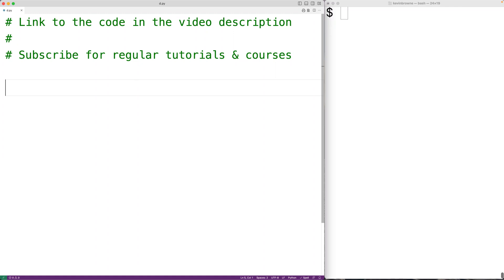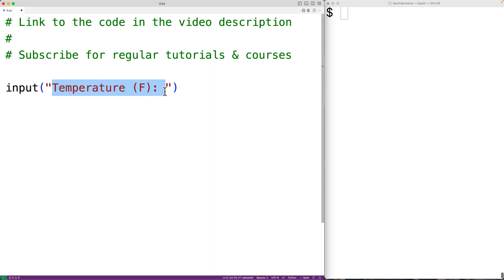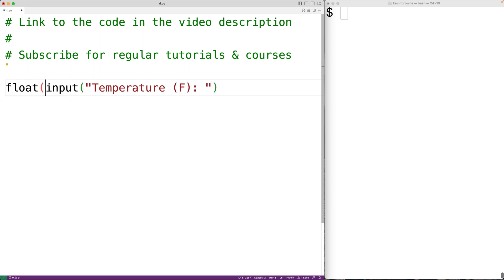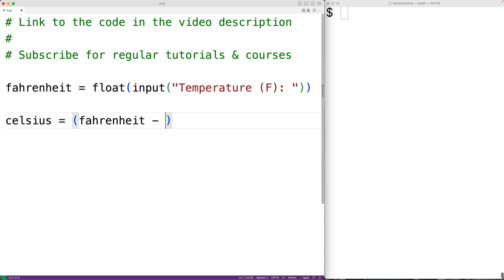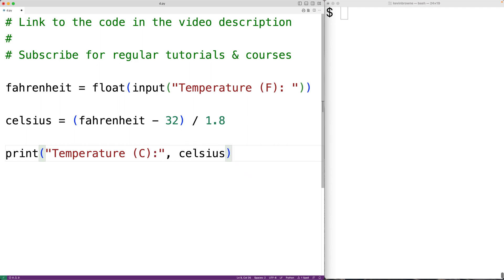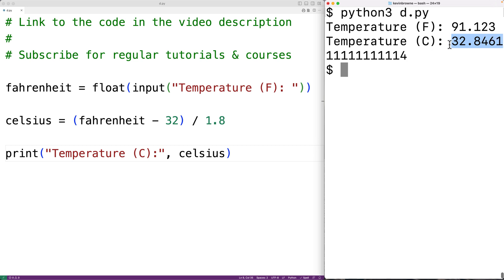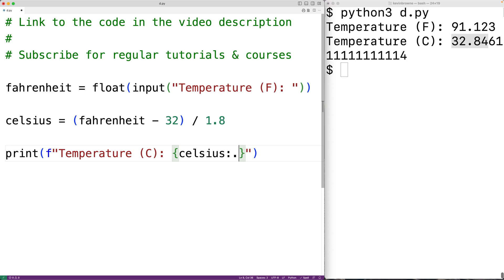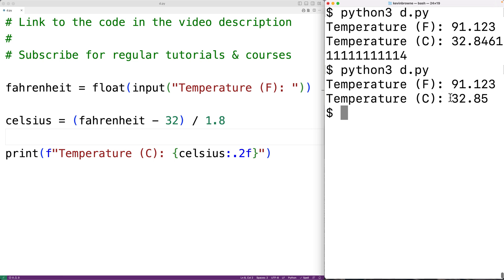Convert A Temperature From Fahrenheit To Celsius | Python Example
How to convert a temperature from Fahrenheit to Celsius using Python.  Source code to build a portfolio that will impress employers!